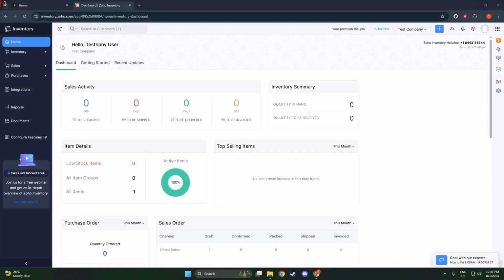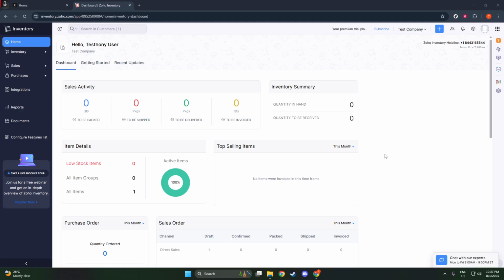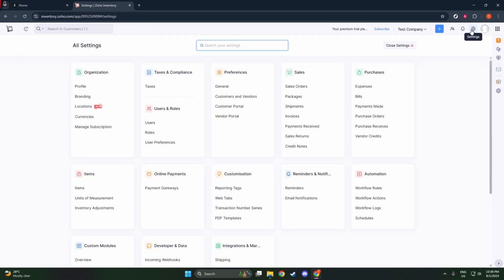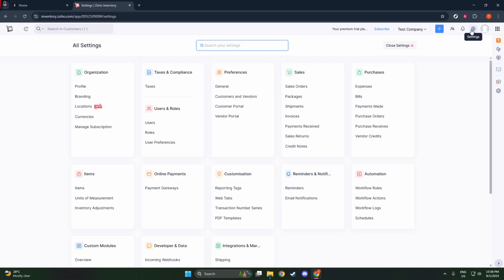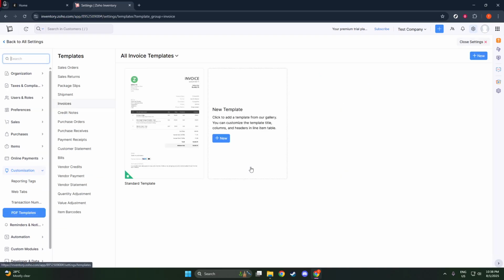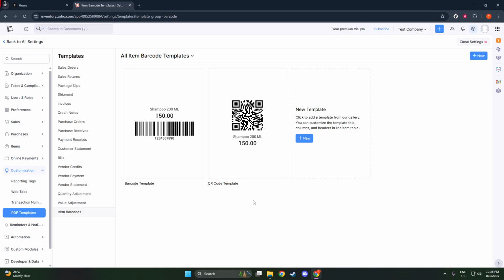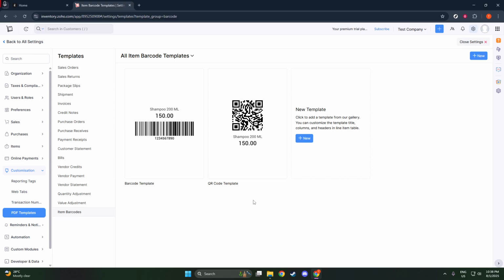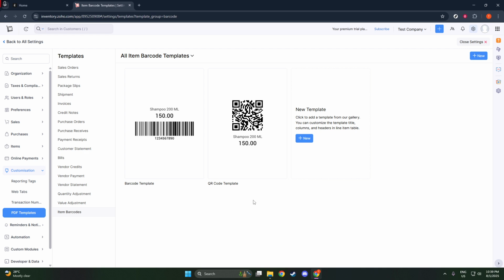How to Enable Barcode in Zoho Inventory [2026 Full Guide]